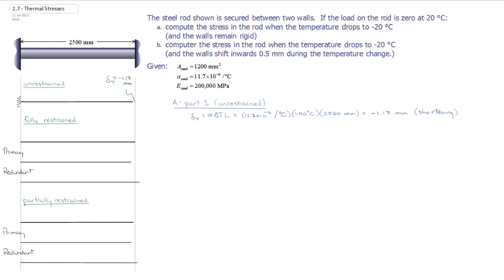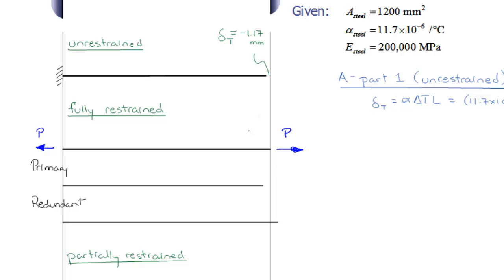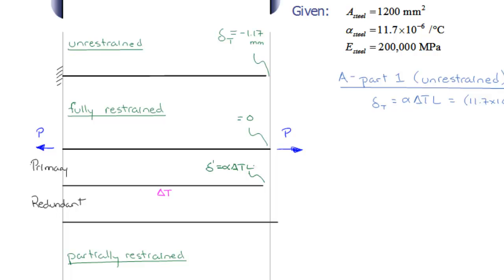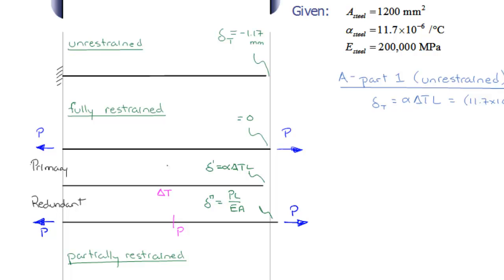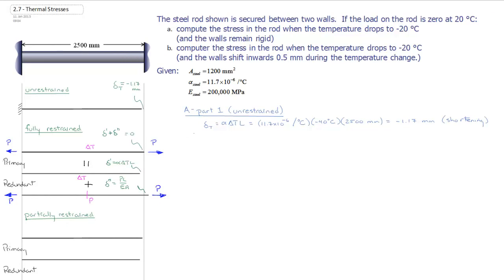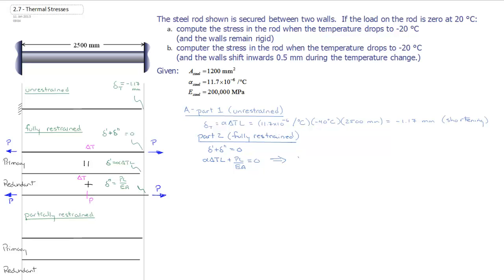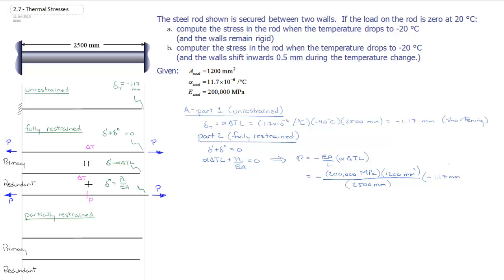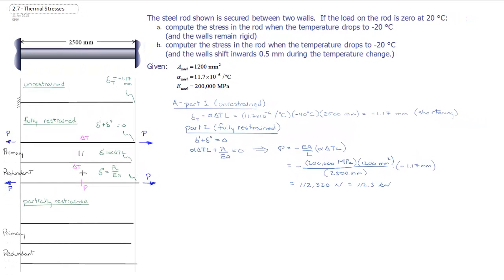2.7 - Thermal Loads - fully restrained (Ex 2.7 - Part II)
Calculate the reactions caused by a thermal change in a fully restrained rod.